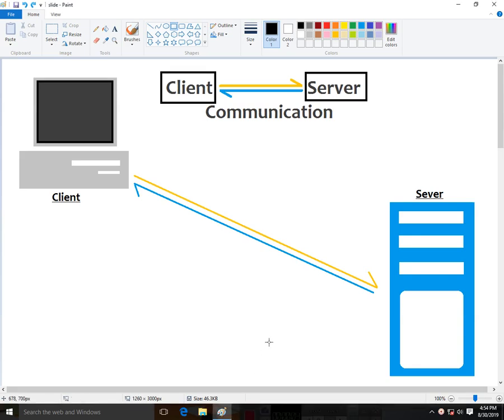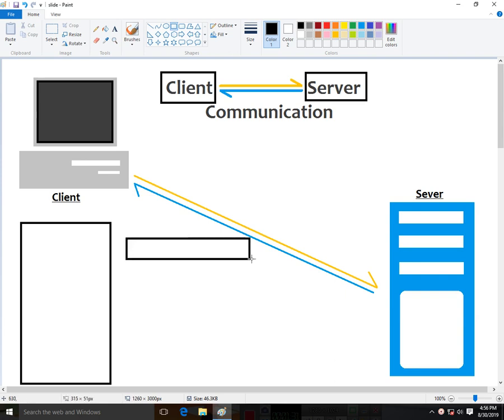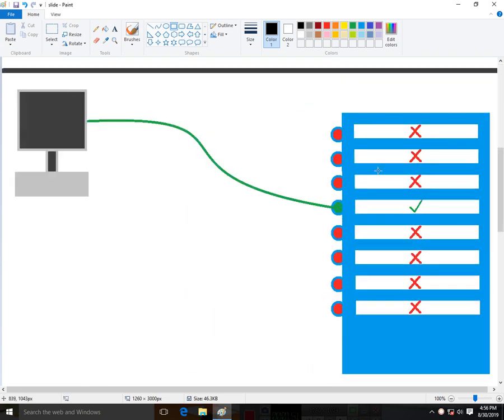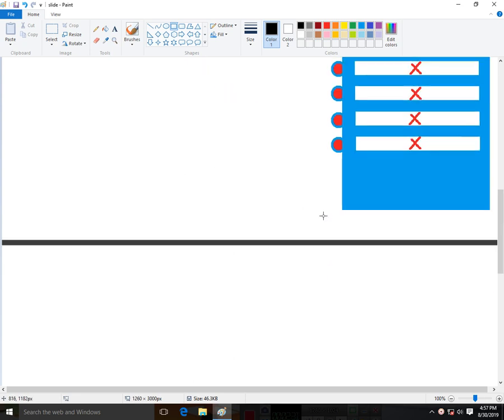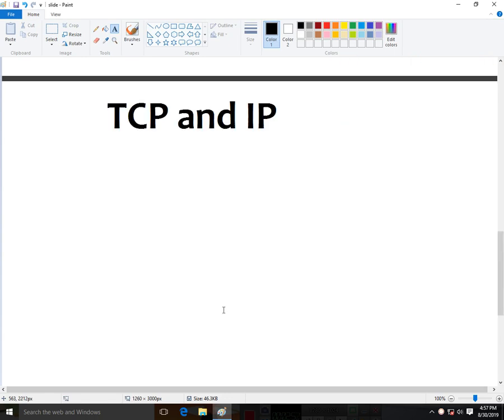Client Server Communication TCP IP |Web Tips and Tricks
Web tips and tricks is the channel where you can find free courses, tutorials, Games Series etc...

Part 2...